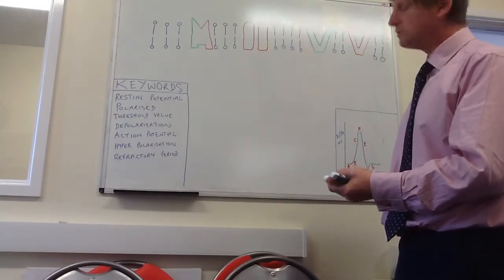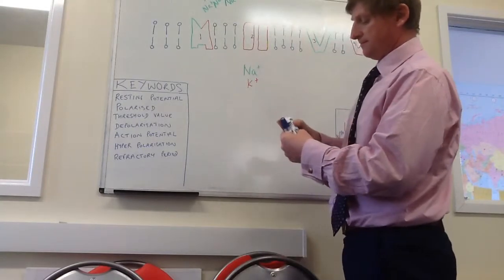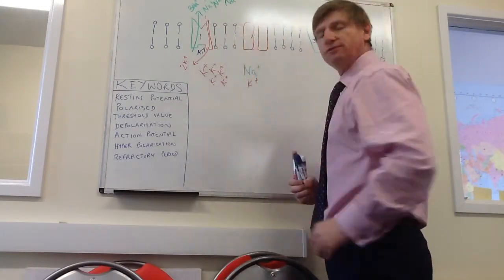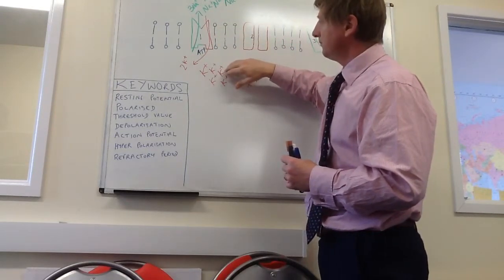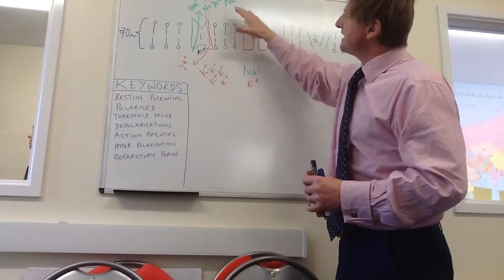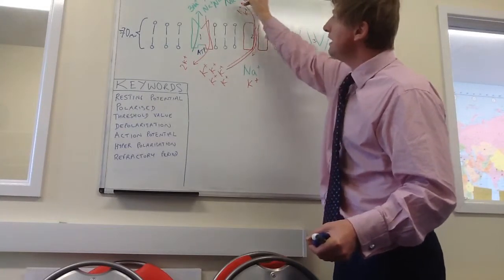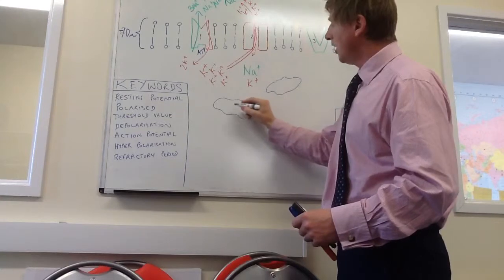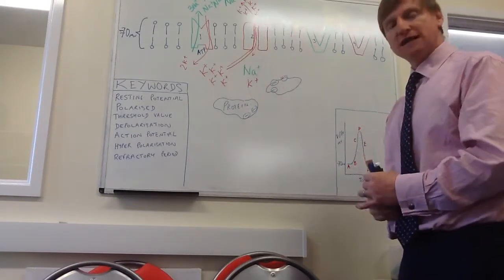Ion manipulations to create the -70mV resting potential